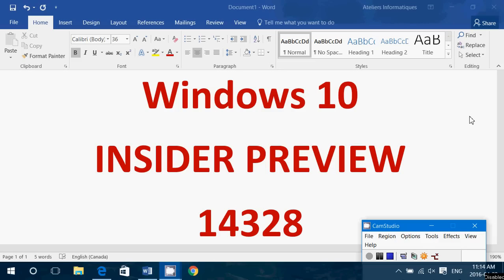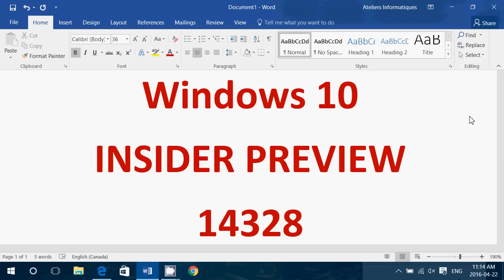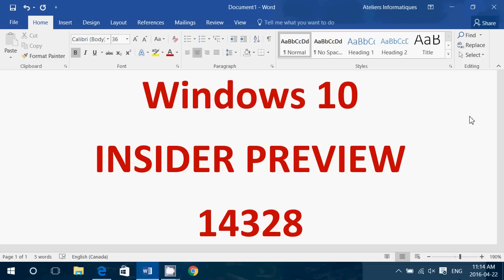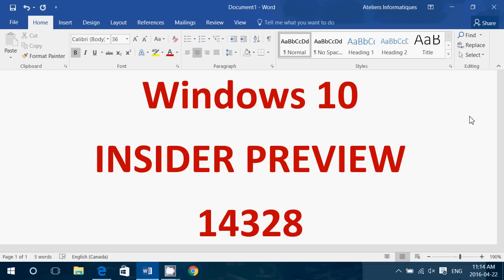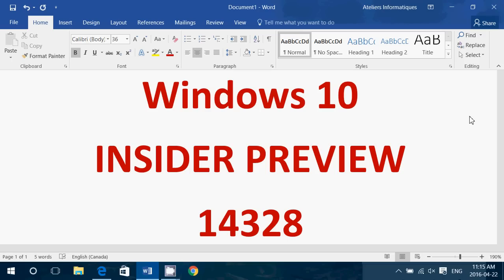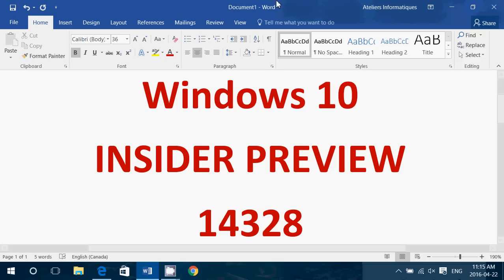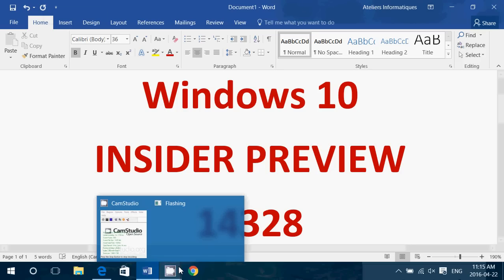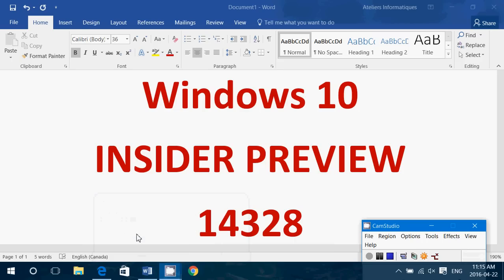Windows 10 Insider preview 14328 is now available for PC April 22nd 2016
Latest Build of the Windows 10 insider preview is available for download in the Fast ring April 22nd 2016